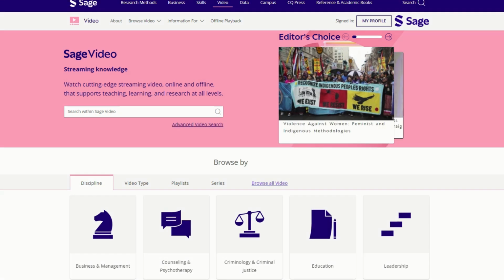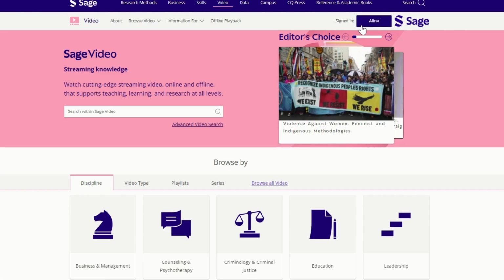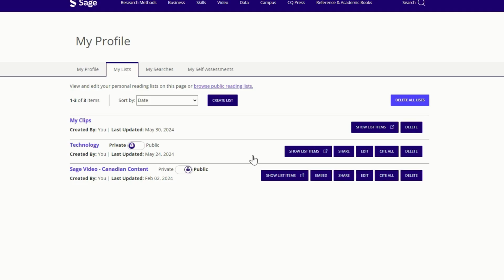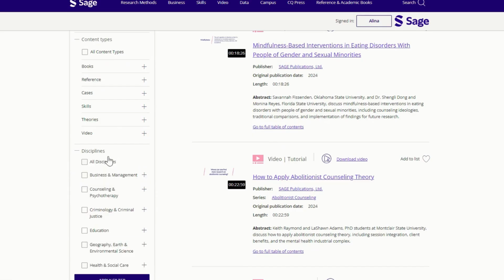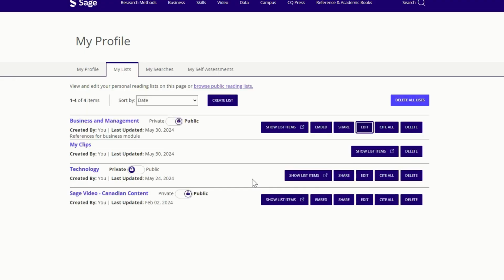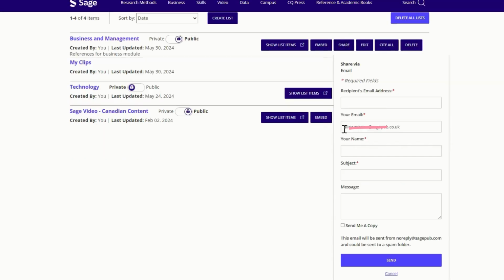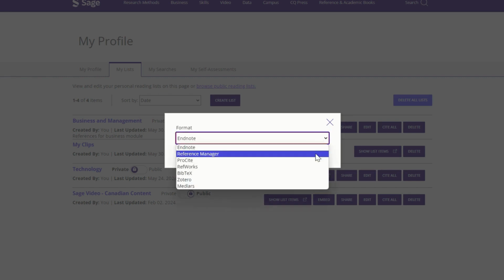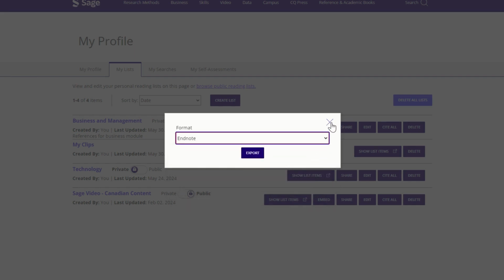Sage Video: Using the lists feature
This tutorial explains how to use the List tool on Sage Video to create, share, and embed lists of content.